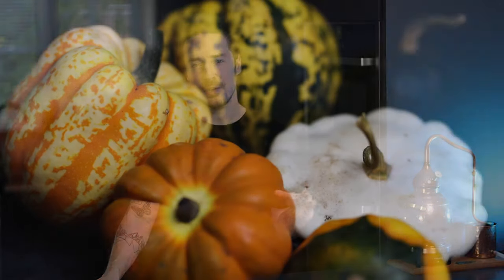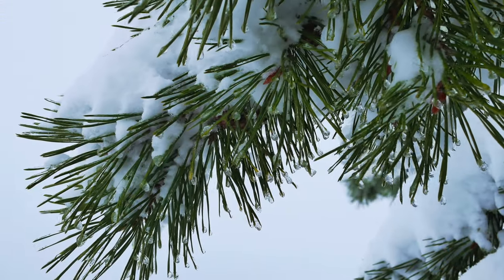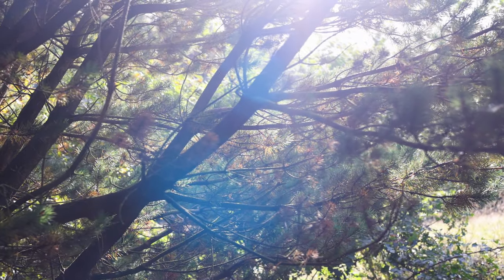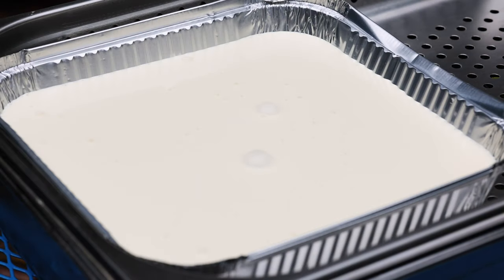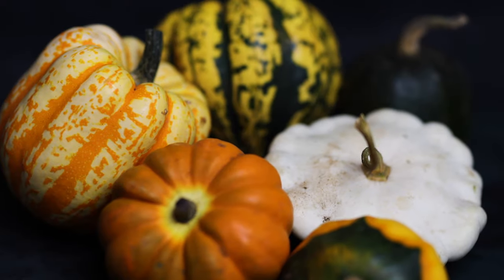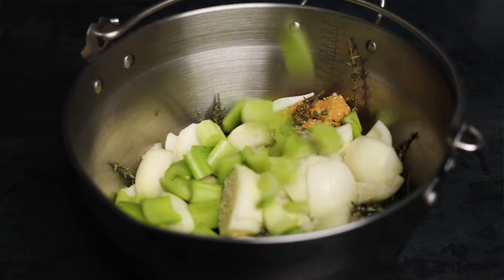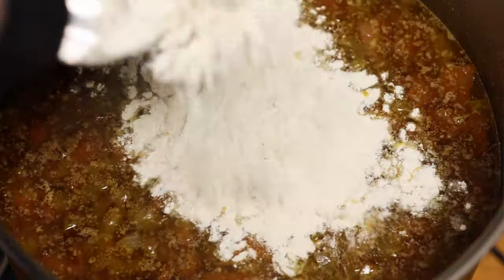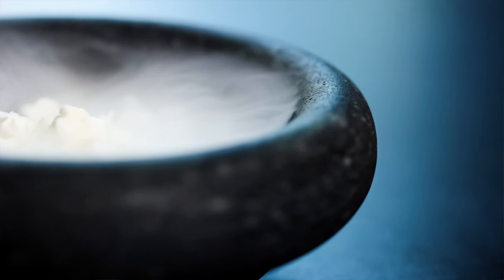How I use pine as a flavour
In this video I focus on the flavours of pine smoke and pine needle stock.
I show you how I use the unique flavour of pine in a dish from my winter tasting menu.
This vegan course is a roasted pumpkin soup made with a white miso and pine needle stock served with a whipped oat cream smoked over burning pine branches, frozen in liquid nitrogen and added at the table.
Full recipe bellow.

Recipe -

Roast Pumkin -

750g Cubes pumkin
40g Olive oil
10g tamari
Roast at 180C for 1.5 hours

Pine & White Miso Stock -

1 litre water
20g Fresh / Frozen pine needles
8g dashi powder
30g white miso
Zest 1lemon
2 sprigs thyme
1 cloves garlic
1 onion
1 stalks celery
1g dired rosemary
2g celery salt

Heat the water to a simmer then pour this over all the other ingredients and leave covered to infuse for 1-2 hours.

SOUP -

1 Large Onion
3 Cloves Garlic
4 Sticks Celery
500g Roast Pumkin (see above)
2 Litre Pine Stock (see above)
75g Tamari
25g Masa harina

Saute the onion, celery & garlic.

Add the roast pumkin to the pan then pour over the pin stock.

Add in the Tamari, and masa harina and print to a simmer.

Blend the soup until smooth and season with salt and a generous about of lack pepper.

Video Timestamps -

00:00 Intro
1:14 Foraging Pine
1:51 Pine smoked oat cream
2:26 Pumkin & Pine Soup
3:40 Nitrogen & Serving the dish